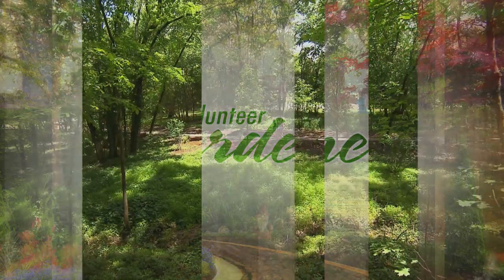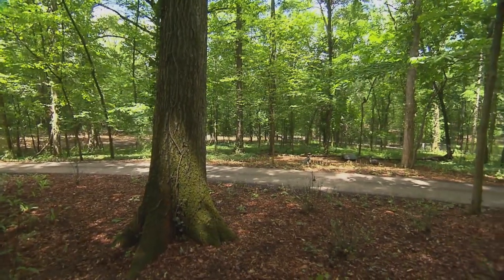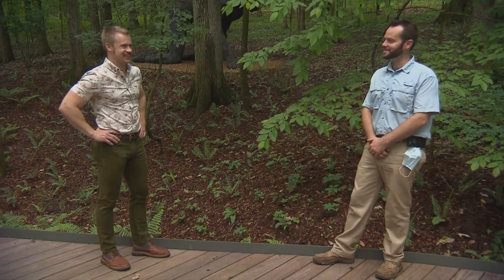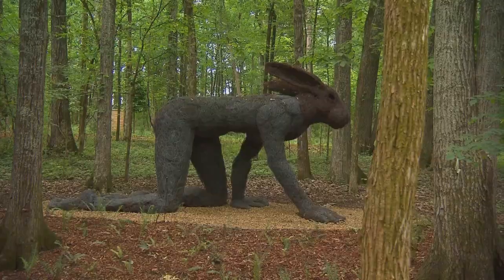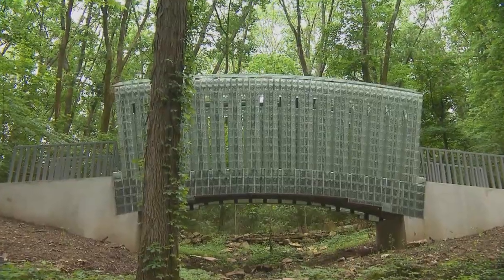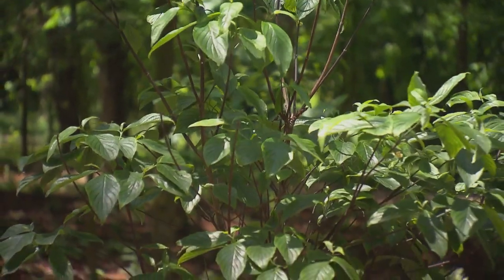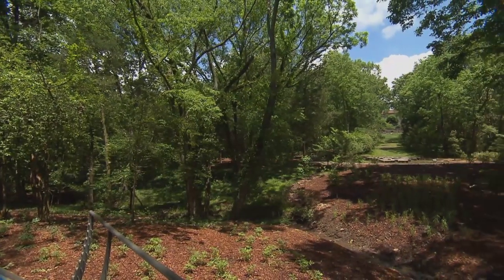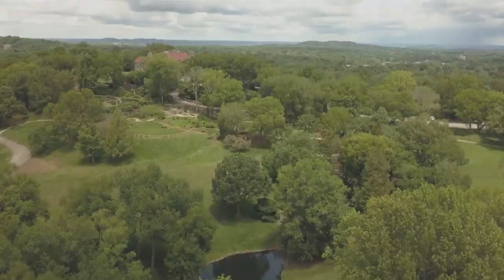Ann & Monroe Carell Jr. Family Sculpture Trail | Volunteer Gardener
Art. Nature. There's so much to enjoy on the renovated sculpture trail at Cheekwood Estate and Gardens. Phillipe Chadwick chats with Peter Grimaldi, VP of Gardens & Facilities. Reopening in 2020, the trail features 10 works on a 1.5 mile woodland walkway. The plant palette is 100% native with very few cultivars. More than 700 trees and shrubs were added during the renovation, with the continued goal to have as much plant diversity as possible.